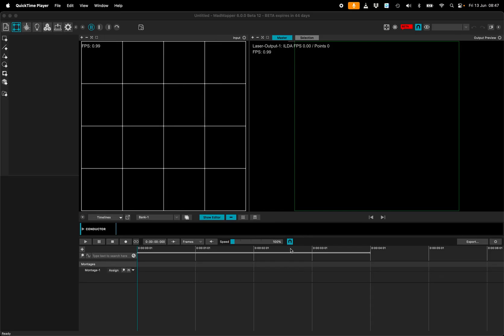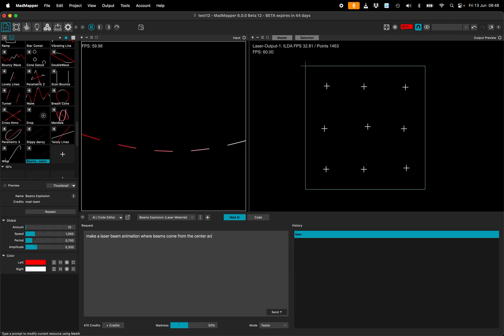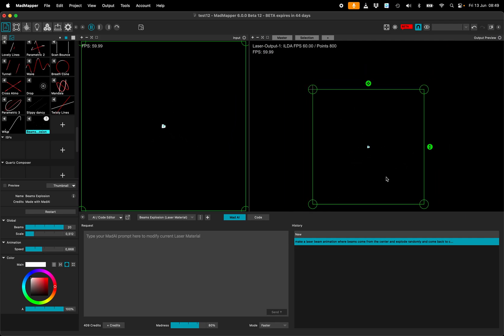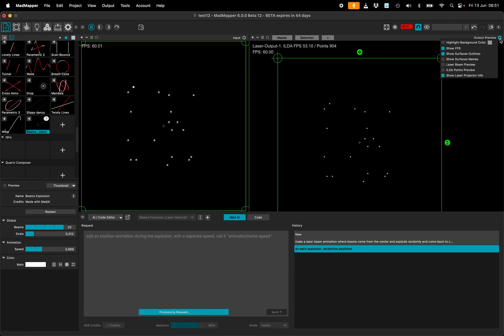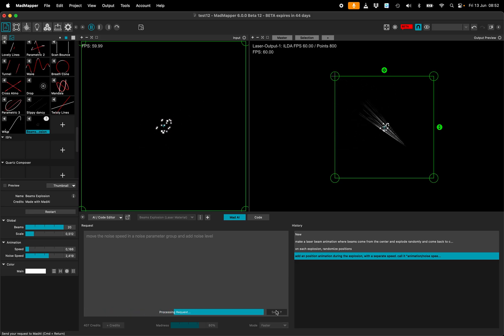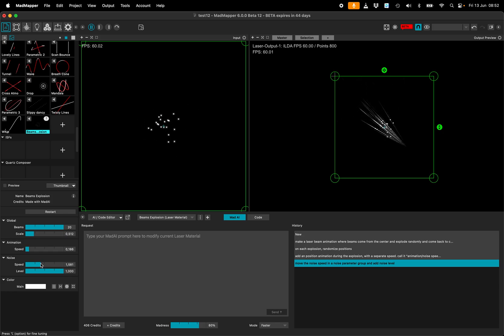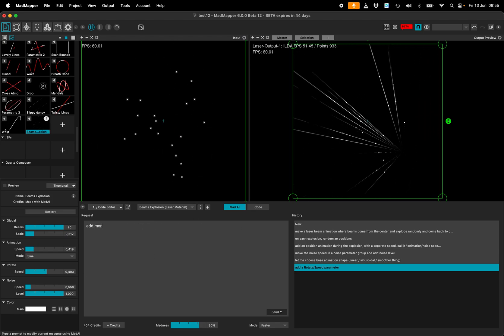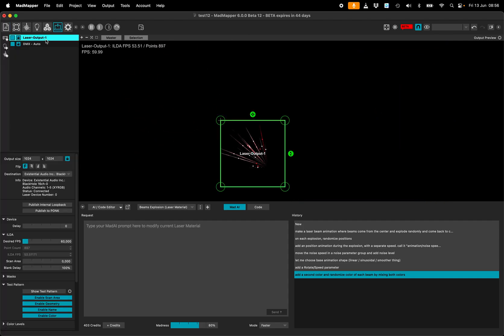MadAi: deep into Laser graphics generation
A deep session into generating laser content with the help of Artifical Intelligence. No code, just ideas.
Use MadMapper and its artificial intelligence to assist you in the creation of generative realtime parametric visuals for your next laser show.